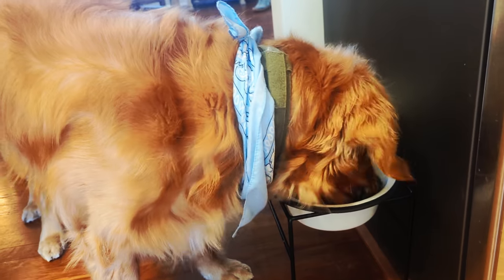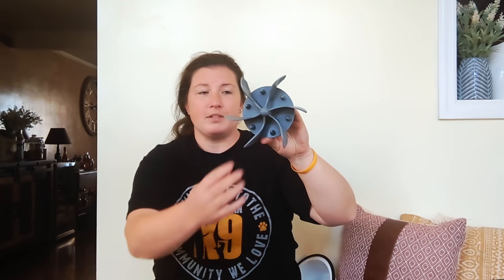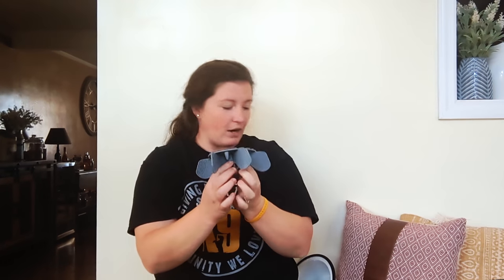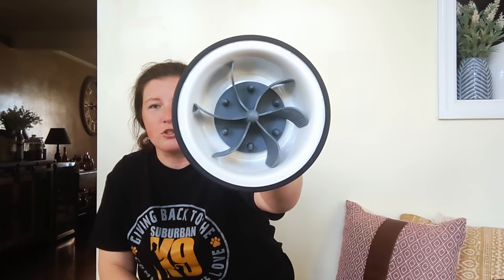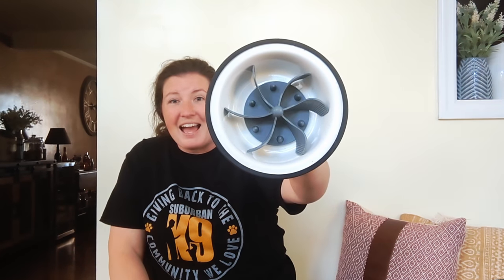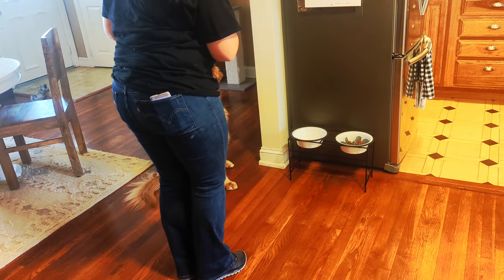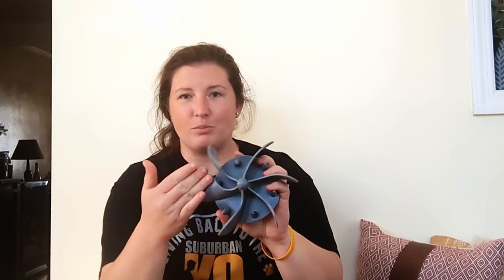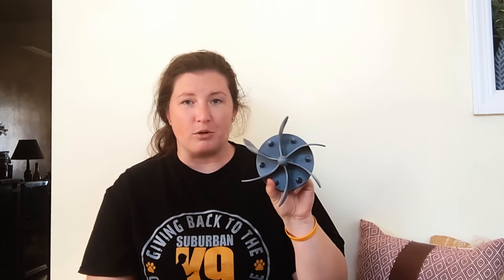Dog Trainer Reviews: Keegud Slow Feeder Dog Bowl Insert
Slow feeder dog bowls can work wonders for your dog! If your dog eats too fast and you want to slow your dog down while they eat consider getting either a slow feeder bowl or a slow feeder insert for your current dog bowl.  In this video we review one of our favorite slow feeder inserts!

The Keegud Silicon Dog Bowl Insert is a great option and can be purchased

These inserts come in two different shapes, the Spiral and the Flower. We highlight the spiral in this video, but the flower shape is more challenging for your dog! This product is designed to slow your dog’s eating down and it also makes them work for their food which also provides mental stimulation!

These inserts are perfect for 2 quart stainless steel bowls and bigger. To install these, simply place them into the bowl and make sure the 36 suction cups on the bottom of the inserts stick! Once they are in, you can use dry or wet food, and even snacks! The flaps on these inserts force a dog to move around the bowl to almost mimic foraging!

These inserts are super easy to clean! They are made of food grade silicon, so they are top rack dishwasher safe! To clean, pull on one of the tabs of the inserts and it will easily come out. We recommend slightly rinsing them in the sink, then you can place them in the dishwasher. You can easily wash these by hand as well!

The Keegud dog bowl inserts are perfect for many breeds who typically eat fast. Labs Golden Retrievers, Boxers, and German Shepherds tend to eat quickly, which makes this product perfect for them.

Short snouted dogs, such as a French Bulldog, Pug, Boston Terrier, or English Bulldog, also benefit from this product as the silicon is soft compared to other slow feeders! We want to make sure they do not hurt themselves on other slow feeding mats!

There are many breeds that are prone to bloat, and having them eat slower is crucial! Breeds who are prone to bloat are Great Danes, Saint Bernards, Weimaraners, Irish Setters, Gordon Setters, Standard Poodles, Basset Hounds, Doberman Pinschers, and Old English Sheepdogs! So if you have one of these breeds, getting one of these inserts is a must!

The one downside of this product is that some dogs who eat aggressively or curious puppies, can easily make a game out of this insert. Of course we can stop that with training, but bear in mind that if your dog is known to chew or cause trouble, you should supervise them. This product is also not chew proof!

These inserts typically cost around $10 dollars, which makes it a no brainer to get for your dog!

All in all, the Keegud Silicon Dog Bowl Insert is a perfect product to get for the majority of dogs who eat too fast! Slowing their eating down can prevent bloat, provide mental stimulation, and it gives pet owners more time to multitask!

To find the right dog for your family try our breed selection consultation:

Looking for some Suburban K9 gear? All proceeds go toward our Gives Back Program to help people get the training that they need!

Please know that we only recommend products we truly love and would never recommend a product we don't think is incredible. We look at and try hundreds of products before we ever recommend them to our clients!

Chapters
00:00 Intro
00:30 Overview
01:30 Easy To Clean!
01:50 Great For Flat Faced Breeds
02:17 Not For All Dogs
02:41 How Much Do These Cost?